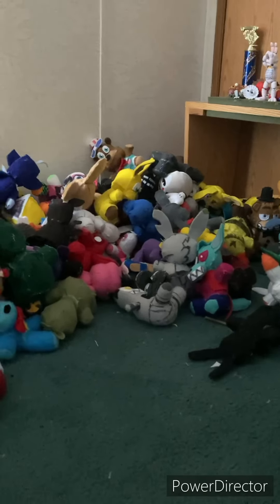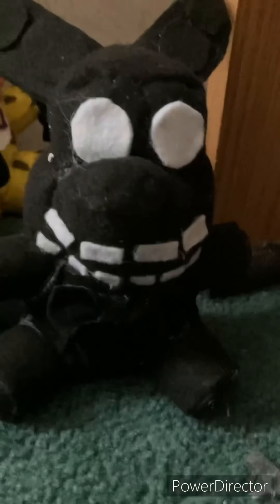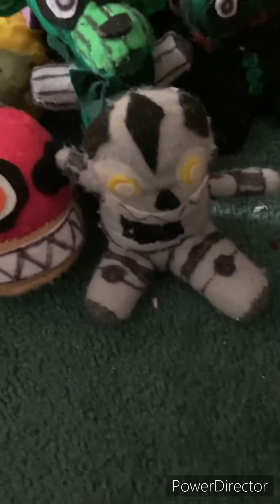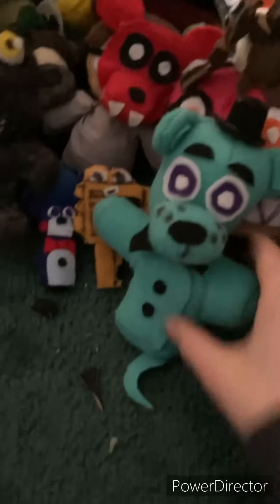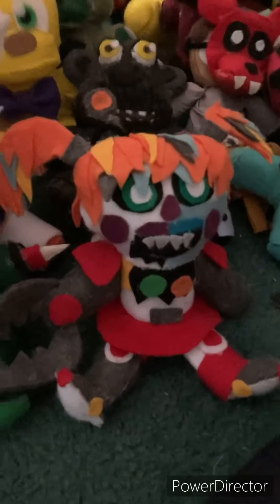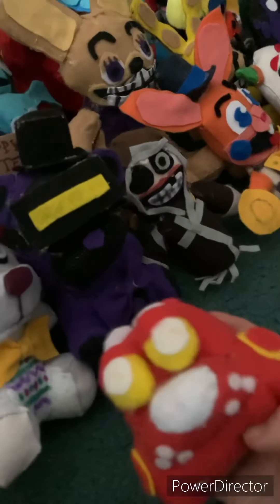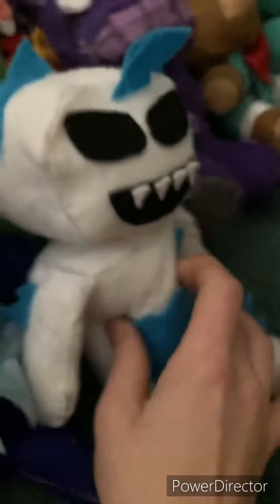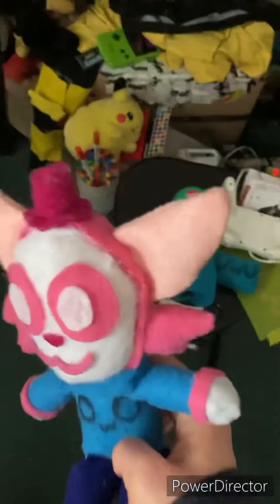Fnaf Custom plush collection